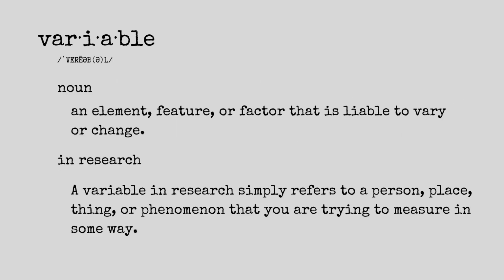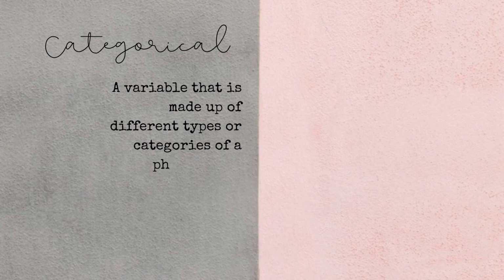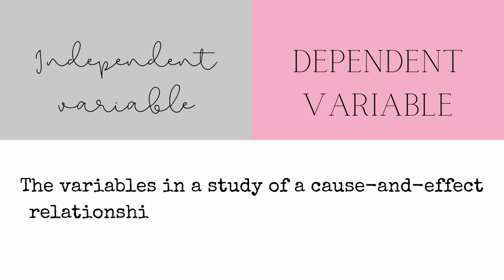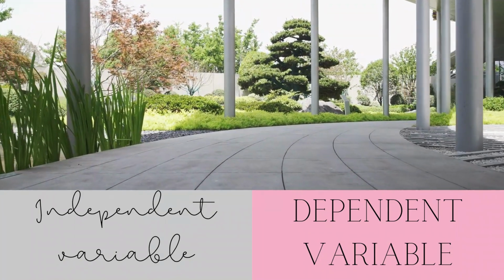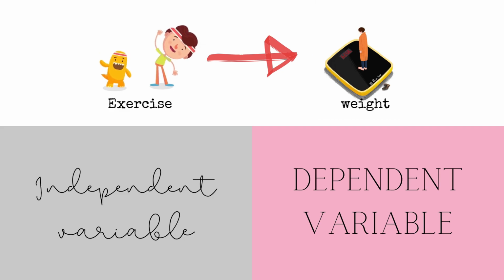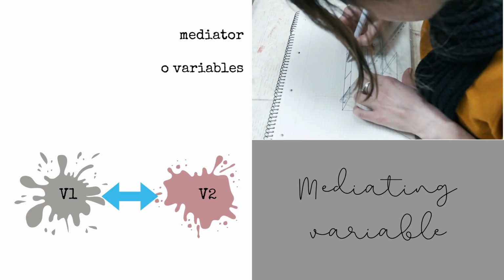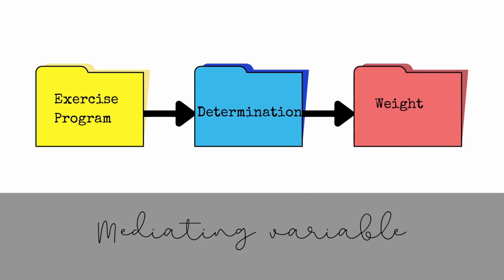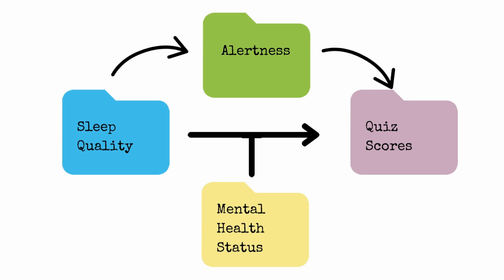Types and Role of Variables | RDL2